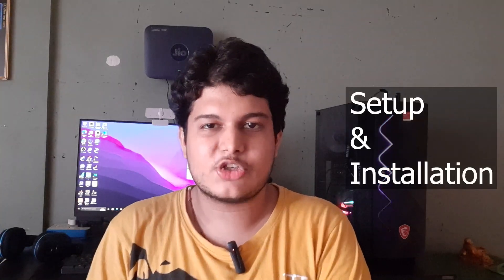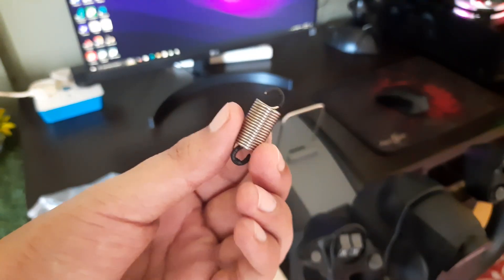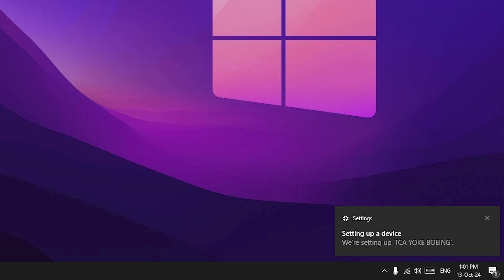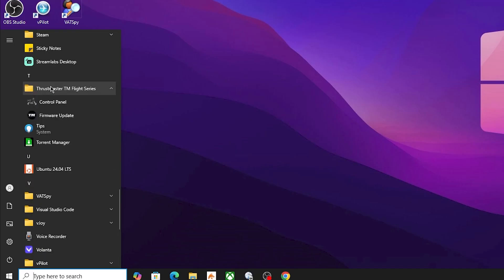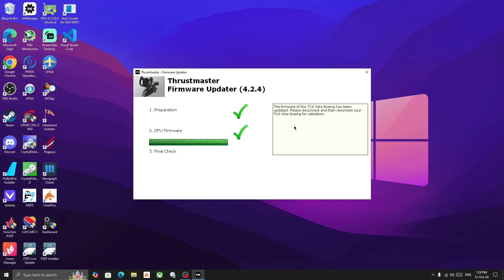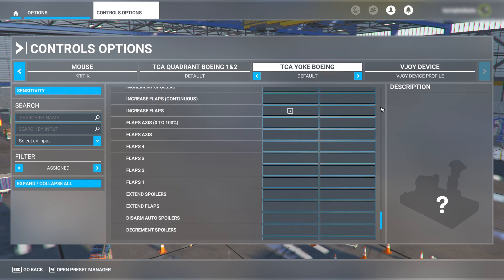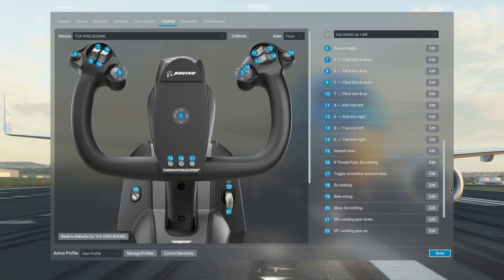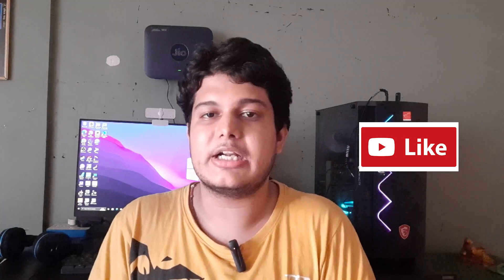TCA BOEING YOKE SETUP - thrustmaster boeing yoke configuration & tca yoke setup [Step by Step]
In this video, you will see thrustmaster yoke 787 tca boeing yoke setup step by step. I will show you thrustmaster boeing yoke configuration so that you can setup thrustmaster tca yoke boeing in computer, msfs (microsoft flight simulator) flight simulator, xplane 11 and xplane 12.
thrustmaster flight yoke is a new yoke for msfs and other flight sim. Thrustmaster tca yoke pack boeing edition is a yoke for flight simulator for computer and xbox.

My Gear 🎥

1. Tripod:

3. Monitor

About me
My name is Kritik and I've been making videos on YouTube since 2017 while managing studies and job. I make Tech related videos which includes - product reviews, unboxing, comparisons and how-to's.
I am not yet a full time YouTuber and I do manage it along with my professional job. I am a Graduate in Media Studies and would love to help people through my informative videos on YouTube.